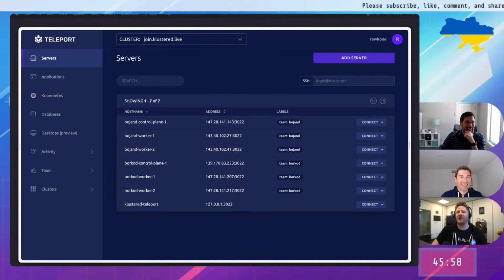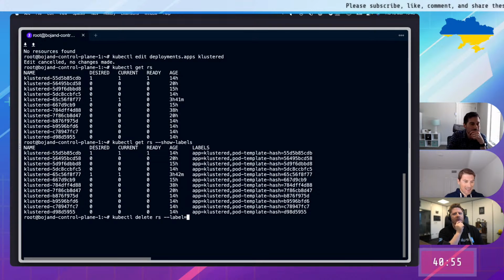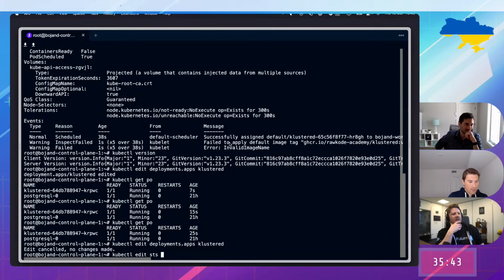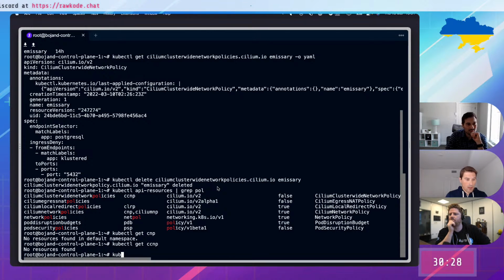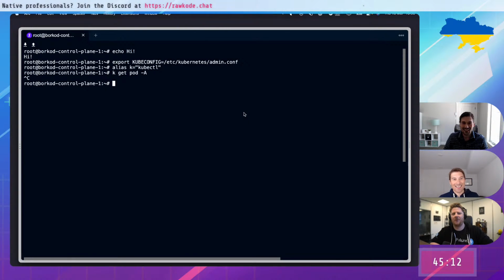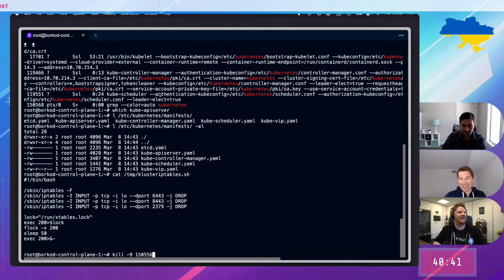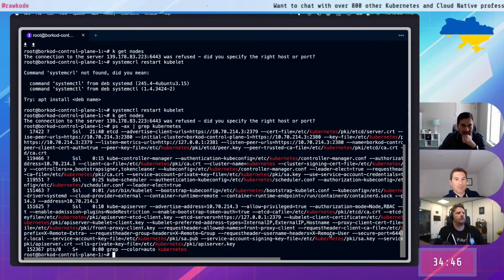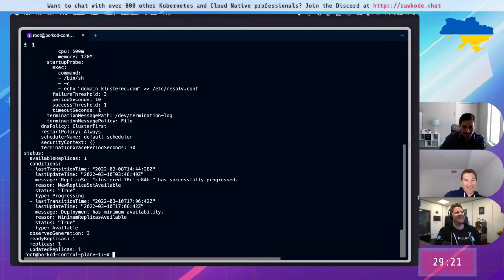22. Borko Vs. Bojan | Klustered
We use Teleport every week on Klustered and we encourage you to try it out too.

🍿 Rawkode Live

🕰 Timeline

00:00 - Holding screen

Kubernetes

Kubernetes is a portable, extensible, open-source platform for managing containerized workloads and services, that facilitates both declarative configuration and automation. It has a large, rapidly growing ecosystem. Kubernetes services, support, and tools are widely
available.
The name Kubernetes originates from Greek, meaning helmsman or pilot. Google open-sourced the Kubernetes project in 2014. Kubernetes combines over 15 years of Google's experience running production workloads at scale with best-of-breed ideas and practices from the community.
Designed on the same principles that allows Google to run billions of containers a week, Kubernetes can scale without increasing your ops team.
Whether testing locally or running a global enterprise, Kubernetes flexibility grows with you to deliver your applications consistently and easily no matter how complex your need is.
Kubernetes is open source giving you the freedom to take advantage of on-premises, hybrid, or public cloud infrastructure, letting you effortlessly move workloads to where it matters to you.